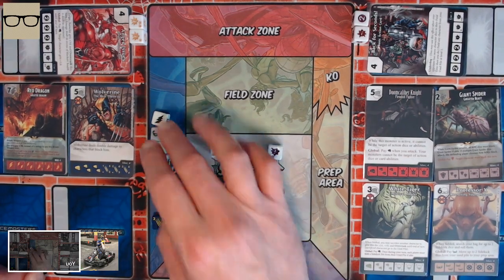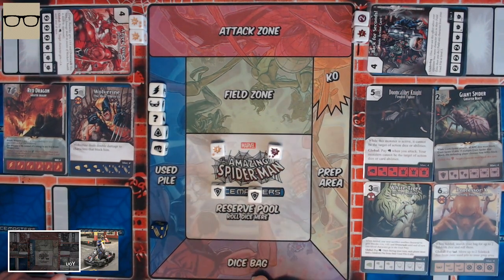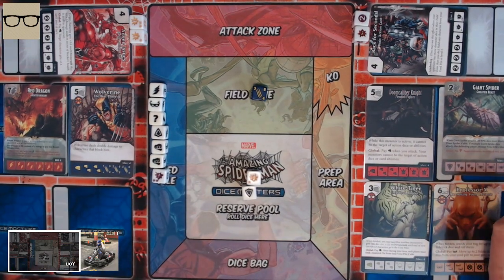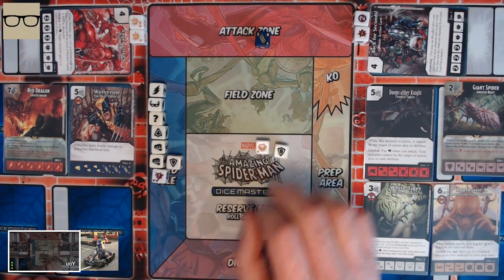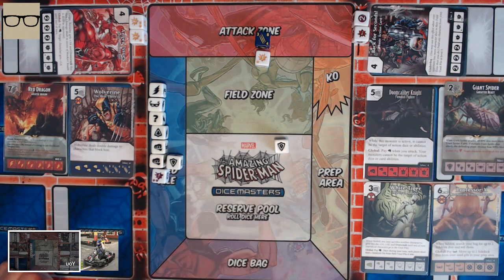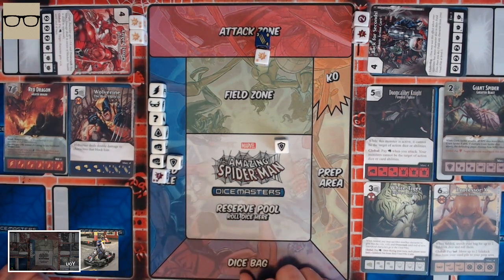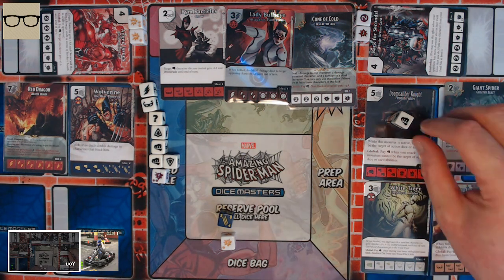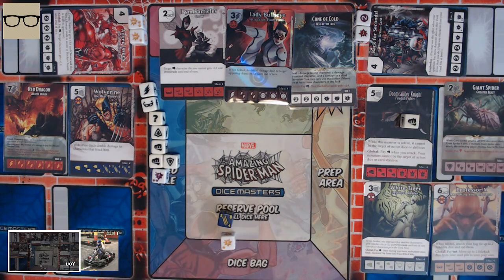GE Combos #3 - The Best There Is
Continuing our series of Global Escalation combos, this time James takes us through a classic T3 kill which centres around an overcrushing Wolverine: The Best There Is. Then we have a little think about how to update the original combo, and how to counter it.

(GE is basically Golden without a few of the very nastiest teams, such as Bard and Yuan-Ti SR